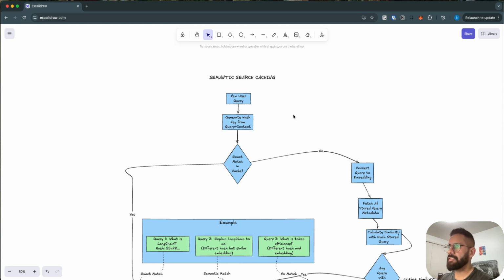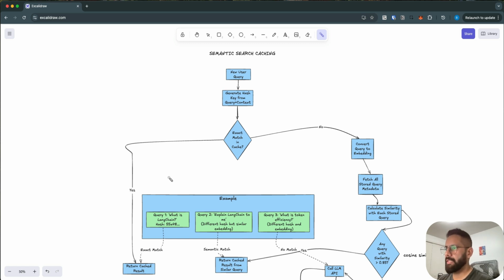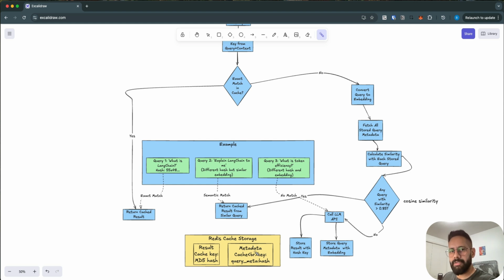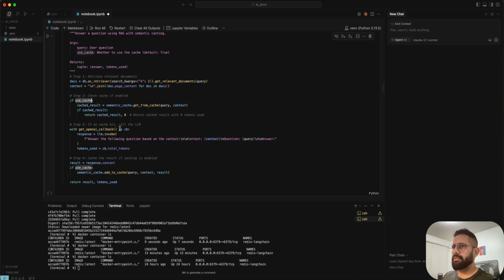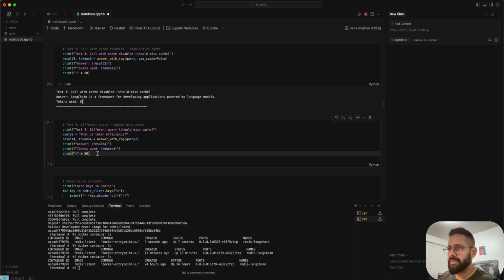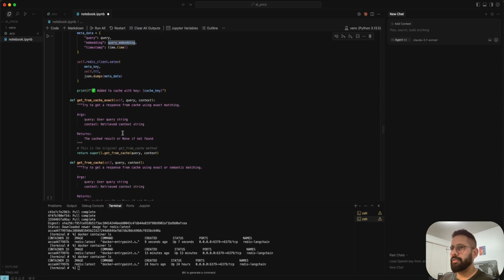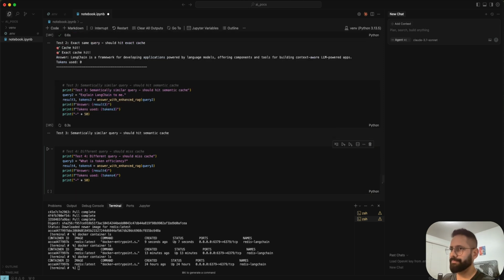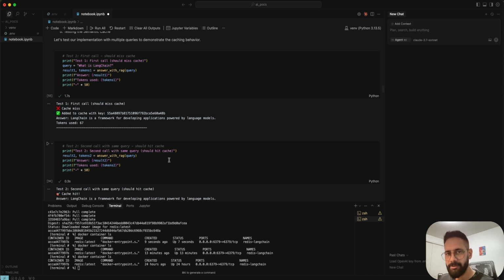How to Build Semantic Caching for RAG: Cut LLM Costs by 90% & Boost Performance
🚀 Learn how to implement semantic caching for your RAG (Retrieval-Augmented Generation) applications to dramatically cut LLM costs and boost performance. This cutting-edge technique is essential for building efficient, scalable, and cost-effective AI systems.

In this hands-on tutorial, we’ll cover:

✅ How to cut LLM costs by up to 90% using intelligent caching strategies.
✅ Strategies to boost RAG performance and response times without sacrificing the quality of your AI outputs.
✅ Methods to eliminate redundant API calls to Large Language Models, optimizing resource usage.
✅ How to future-proof your LLM architecture by implementing robust and efficient caching layers.

This video is perfect for developers, data scientists, and AI engineers who want to optimize their RAG pipelines, reduce LLM expenses, and build more resilient and performant AI applications.